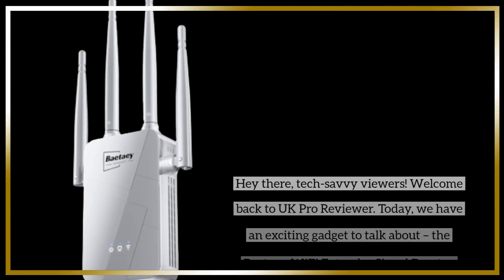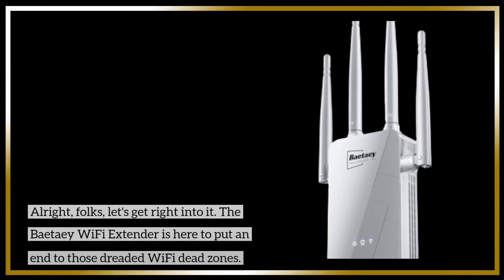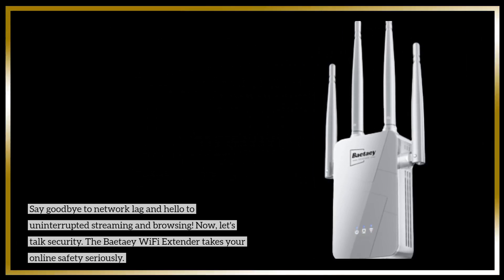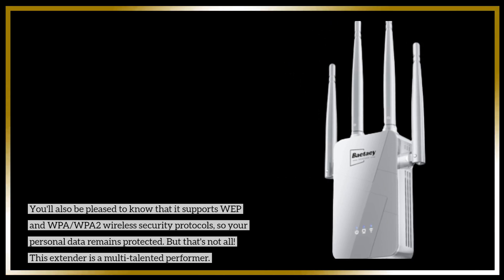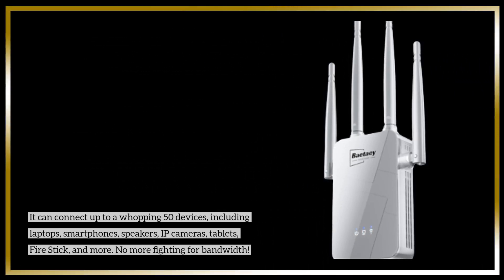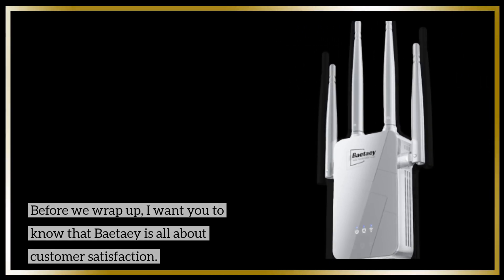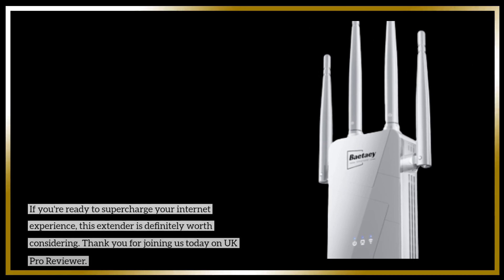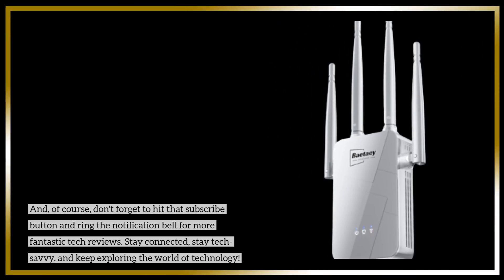2023 WiFi Extender Signal Booster for Home - up to 10000 sq.ft Coverage Review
Amazon Product Name : 2023 WiFi Extender Signal Booster for Home - up to 10000 sq.ft Coverage

In this video, we're unveiling a game-changing solution for your home network - the 2023 WiFi Extender Signal Booster. With coverage extending up to an impressive 10,000 sq. ft., this review is a must-watch if you're looking to enhance your WiFi coverage and eliminate dead zones. We'll explore its features, performance, and how it transforms your connectivity experience. Join us as we dive into the world of the 2023 WiFi Extender Signal Booster and find out if it's the ultimate solution for your home network needs.